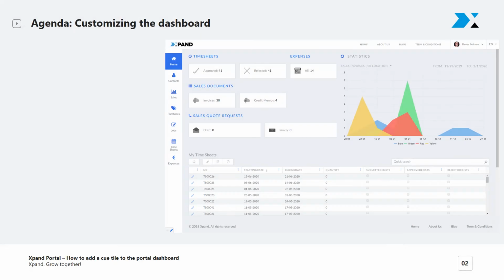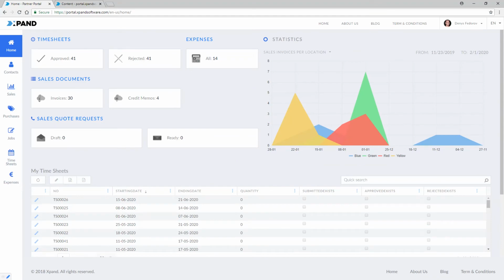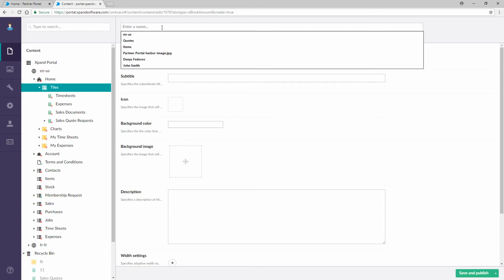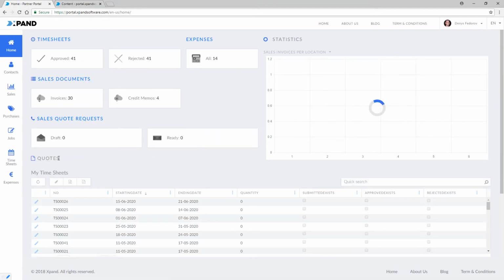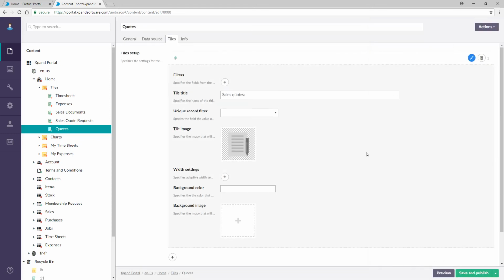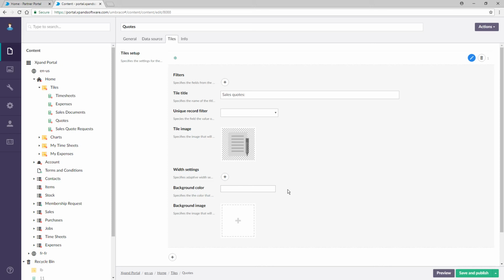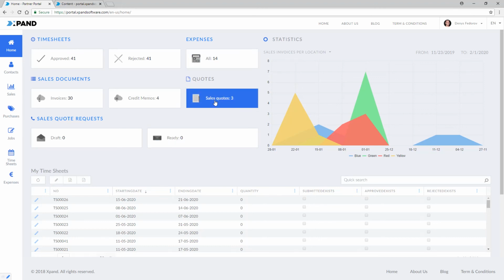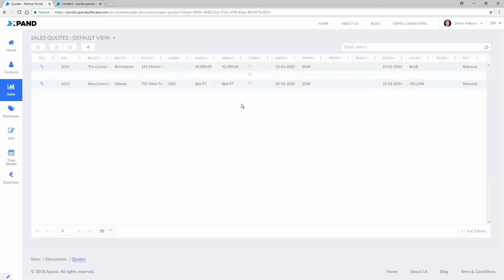Xpand Portal - How to add a cue tile to the portal dashboard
Xpand portal allows administrators to create a dashboard per user. To do so, you do not need to make any complex development. Just configure it from within CMS! To start with, see this video and understand the basic structure of the Dashboard and learn how to add a new tile to it.